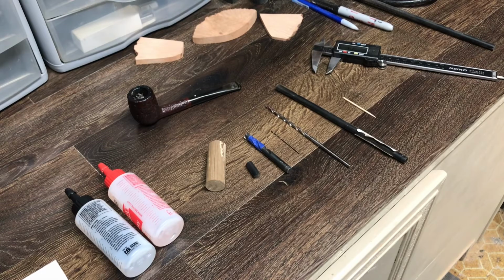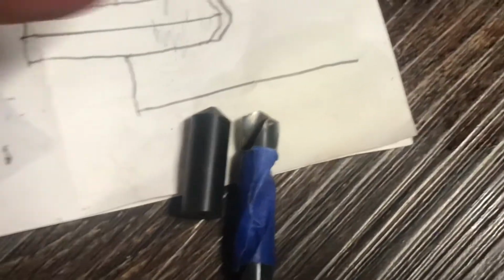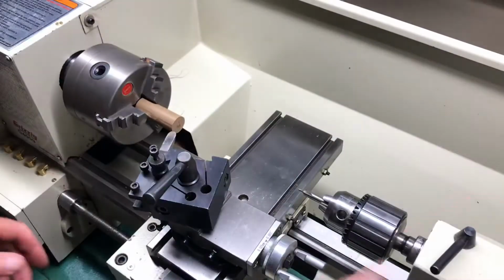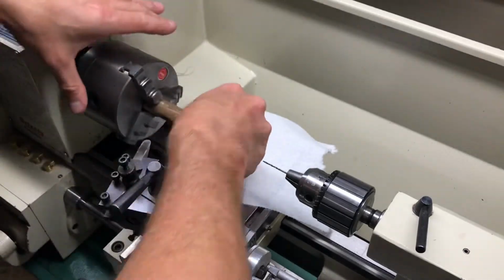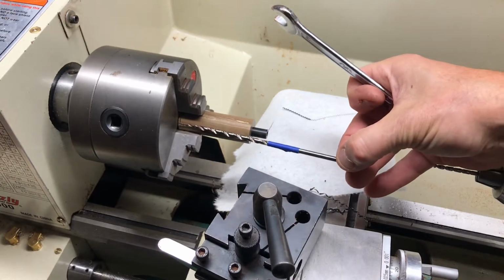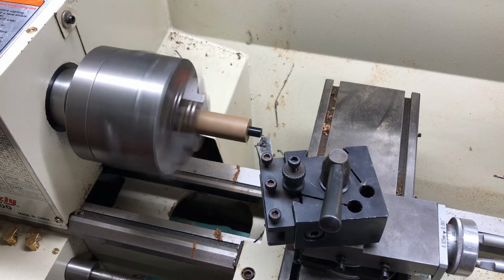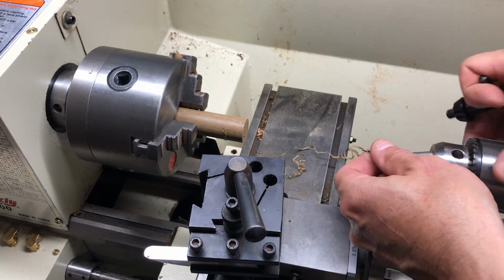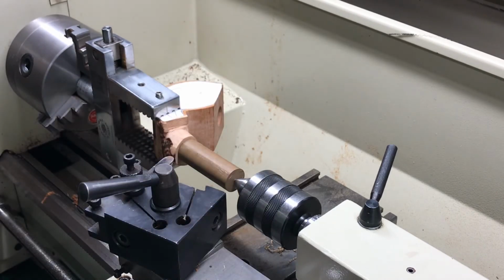Danish Style Pipe Making Tutorial - 2 of 6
Video 2 of this 6 video series goes into making of the stem and all of the steps involved.  The stem material was purchase from vermontfreehand.com and it's called sand. It's an ebonite type stem similar to Cumberland stems.

The lathe I'm using is a Lathe used Grizzly G4000 9 x 19.

To purchase my pipes please visit my . If no pipes are currently available you can sign-up for my newsletter where I announce when pipes are available.

I am also on Instagram with the username @kraigseder